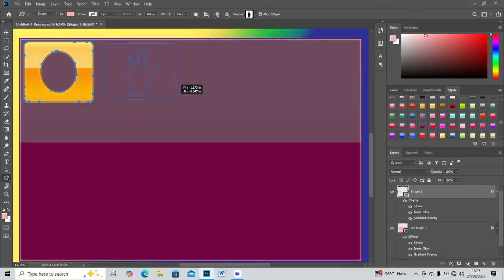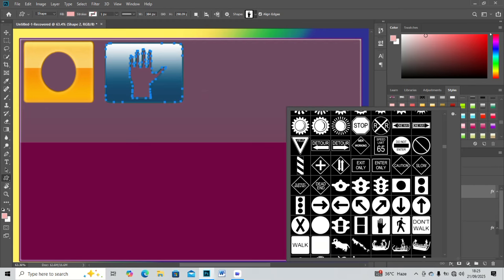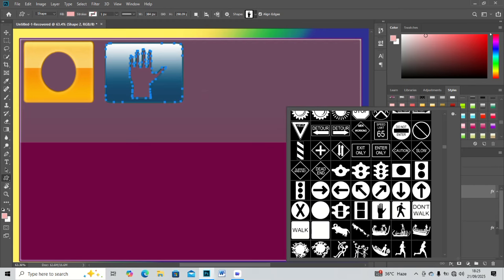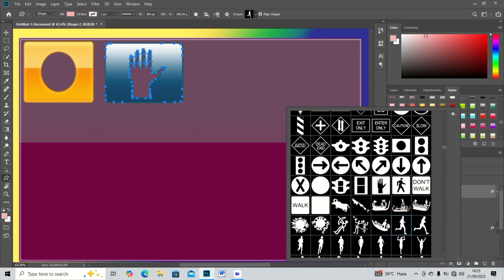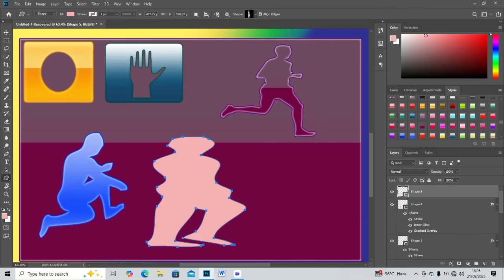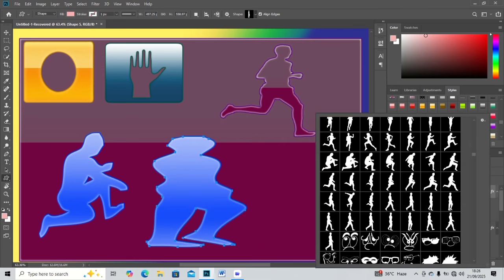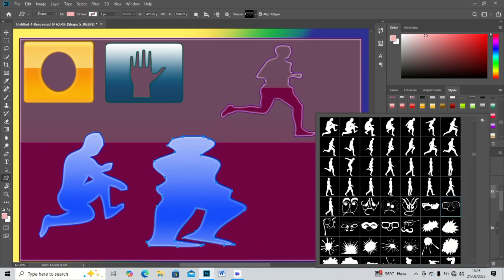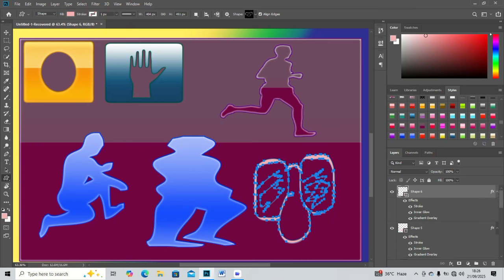How to create yoga shapes in Adobe Photoshop